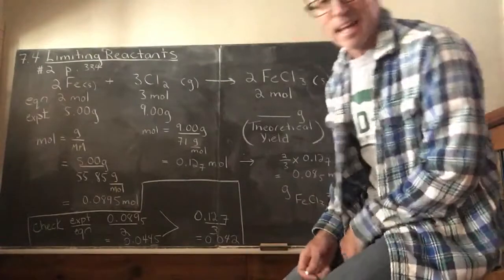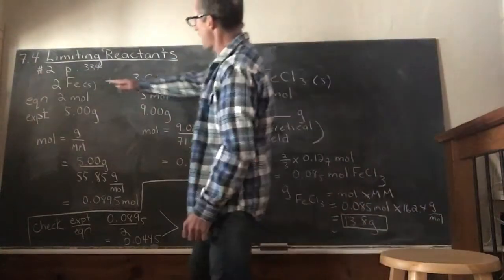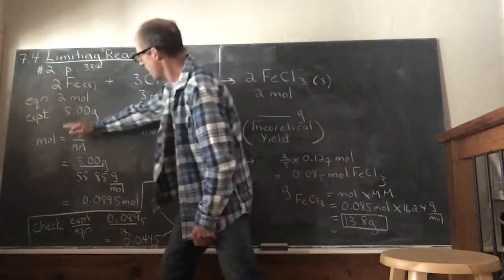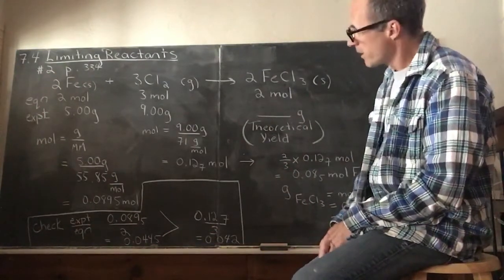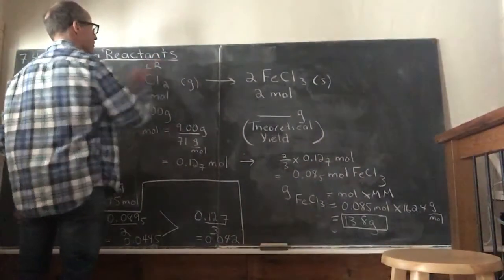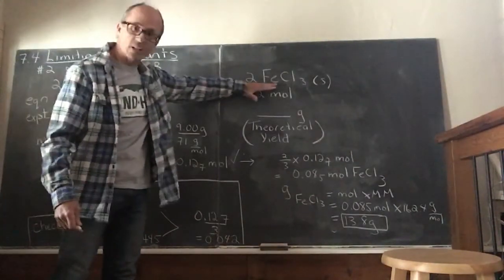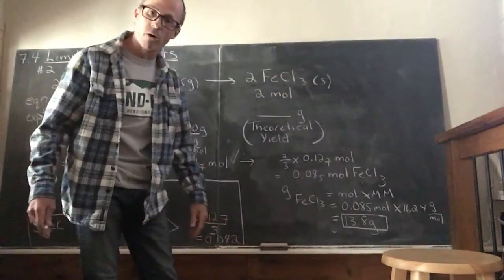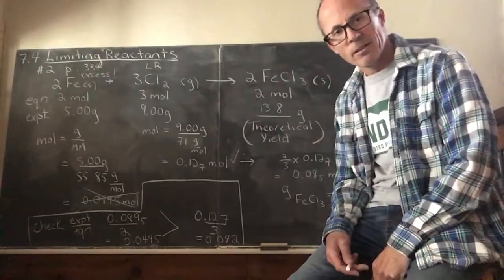Problem Solving - Limiting Reactants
A step-by-step method for determining limiting reactants and theoretical yields.